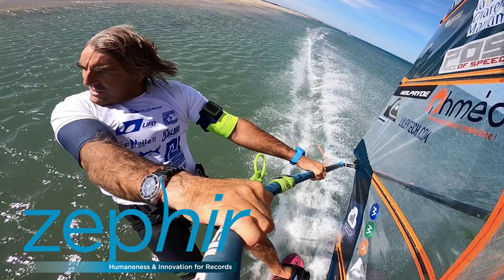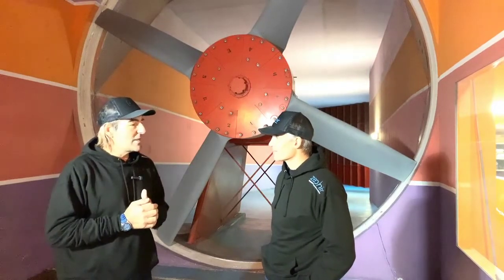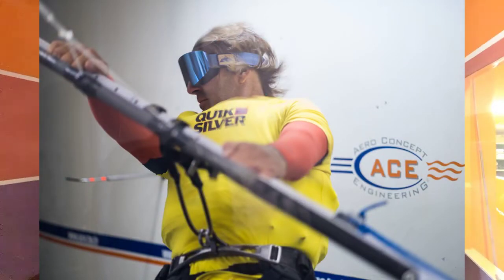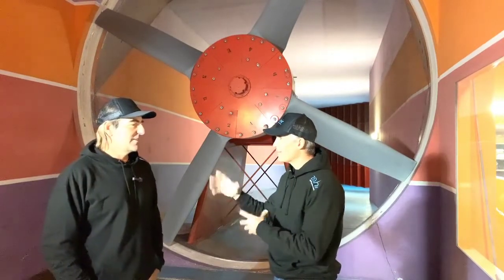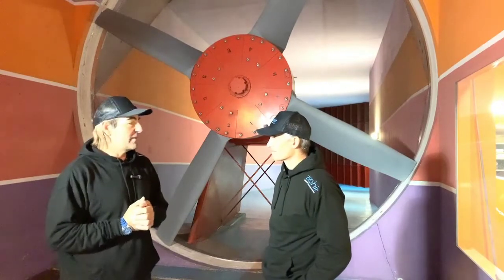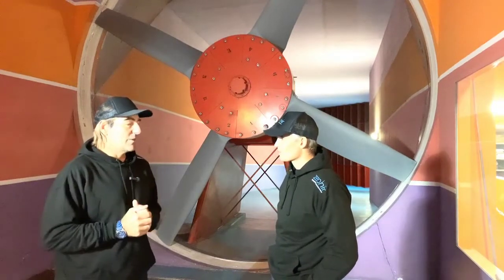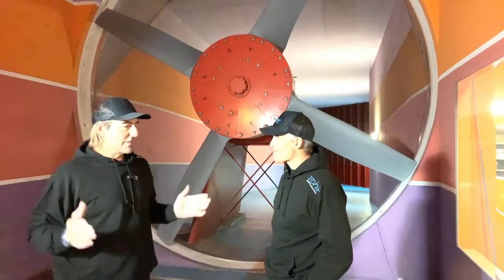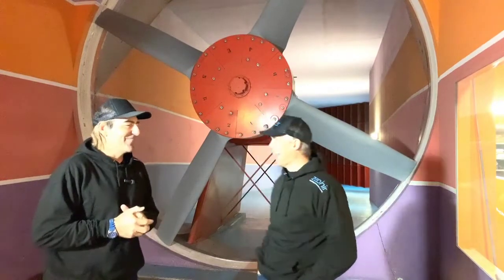Zephir Project: first wind tunnel tests with Antoine Albeau and Marc Amerigo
Antoine Albeau and Marc Amerigo summarize the first 2 days of wind tunnel tests with exclusive images.

First results very rich in emotions, surprising and sometimes unexpected. The challenge is tremendous.

Zephir Project : premiers essais en soufflerie avec Antoine Albeau et Marc Amerigo

Antoine Albeau et Marc Amerigo font la synthèse des 2 premiers jours d'essais en soufflerie avec des images en exclusivité.

Des premiers résultats très riches en émotions, surprenants et parfois inattendus. Le challenge relevé prend toute son envergure face aux éléments.